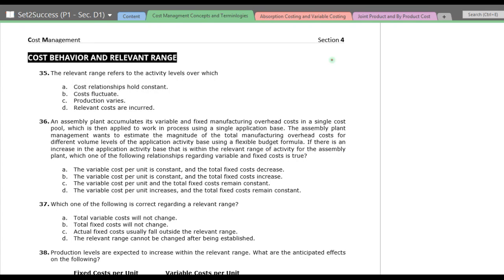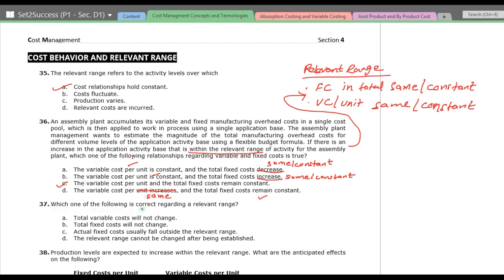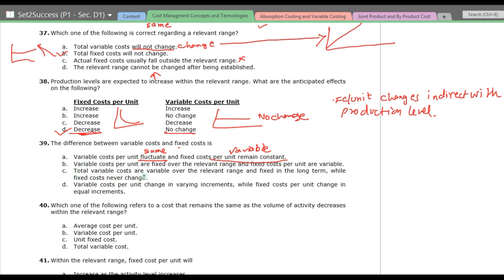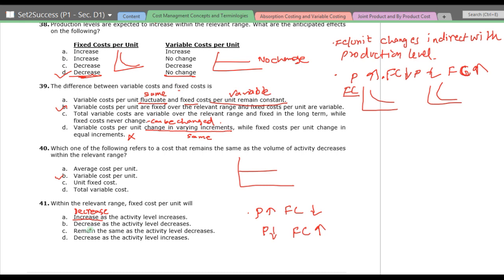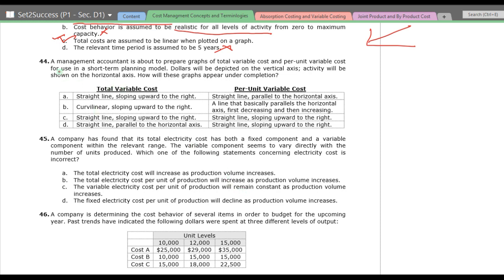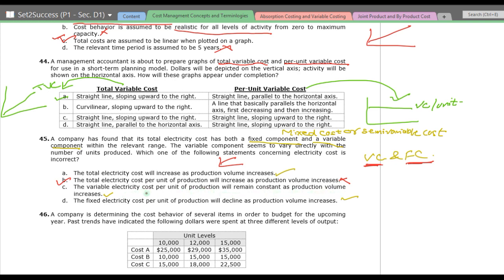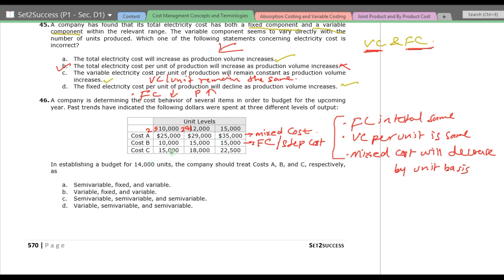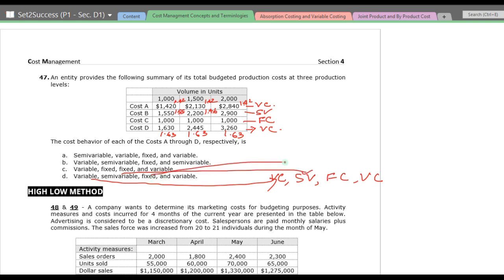CMA USA | Part 01 | Sec.D | Cost Behavior & Relevant Range MCQ'S